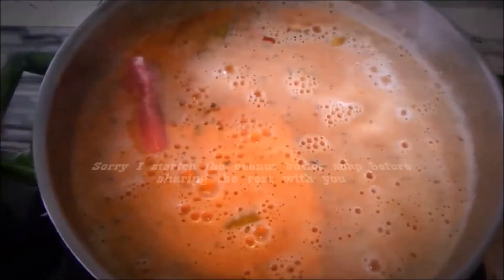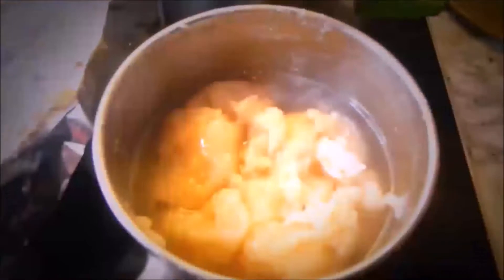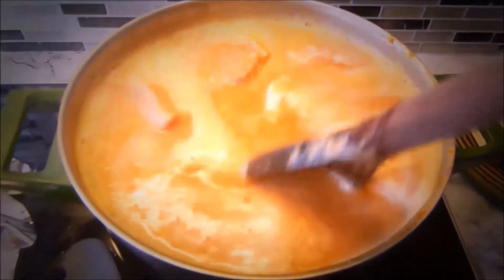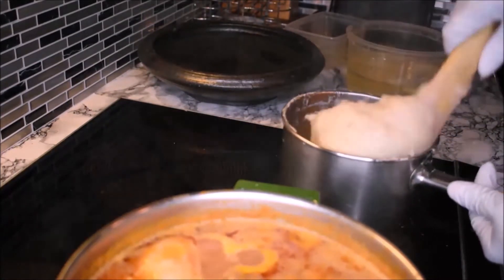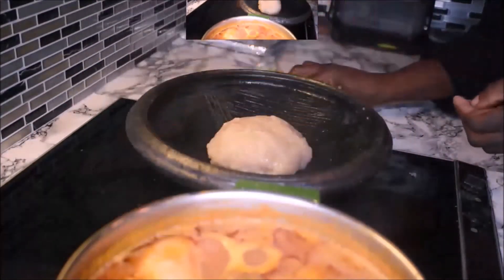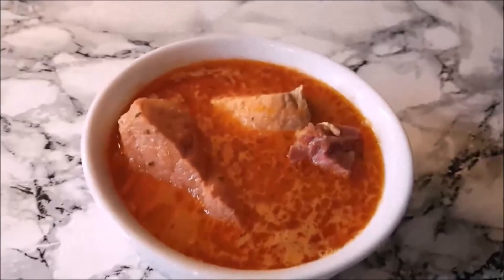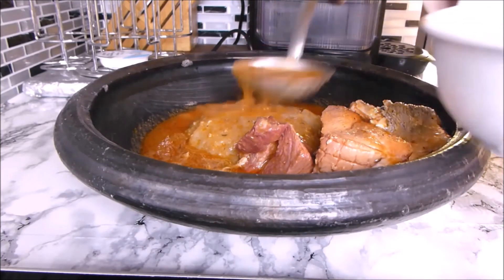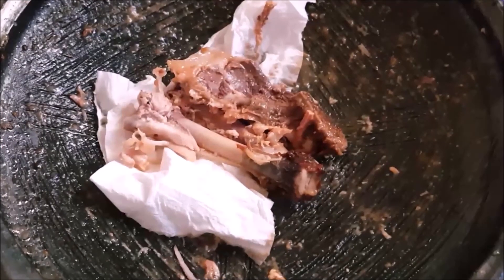Best Mocktail Recipe // Cook With Me Konkonte & Peanut Butter Soup // Recanlilys Reality Tv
Hello Precious Ones!
Today I share with you how to make Best Mocktail Recipe // Cook With Me Konkonte & Peanut Butter Soup // Recanlilys Reality Tv
simple, quick and easy. Enjoy!

Find Me Here:
Personal IG for Networking and Collaborations:

Much Love!